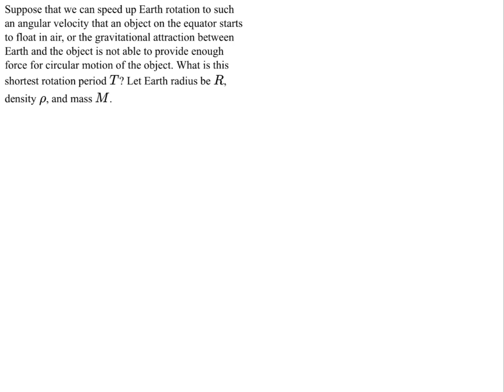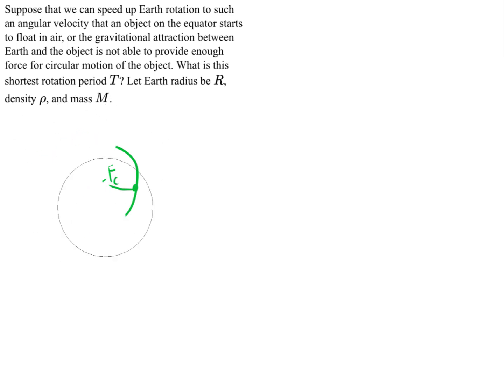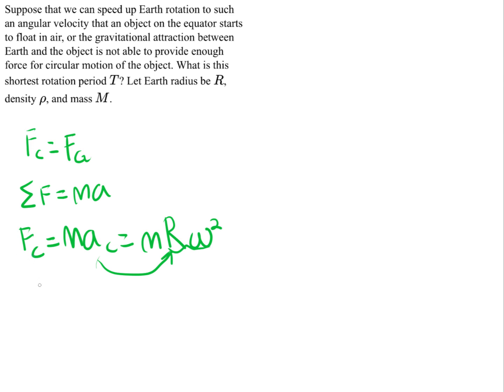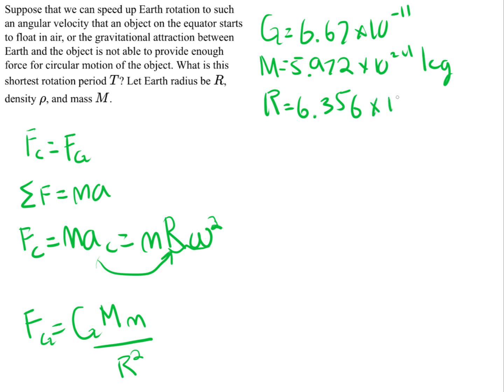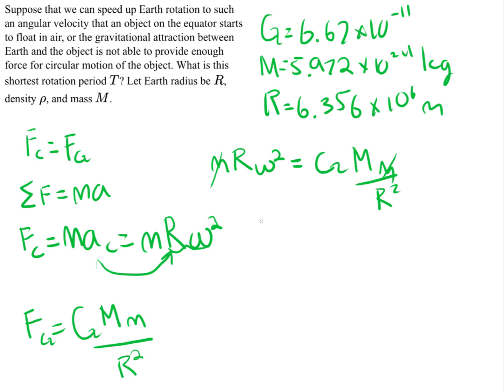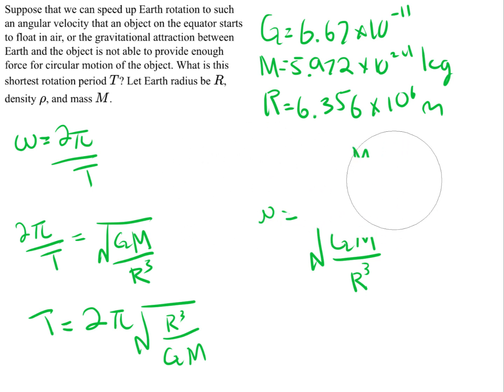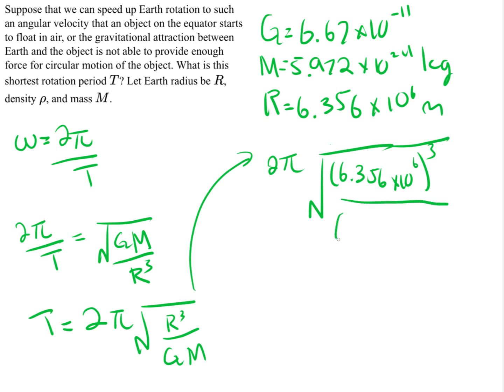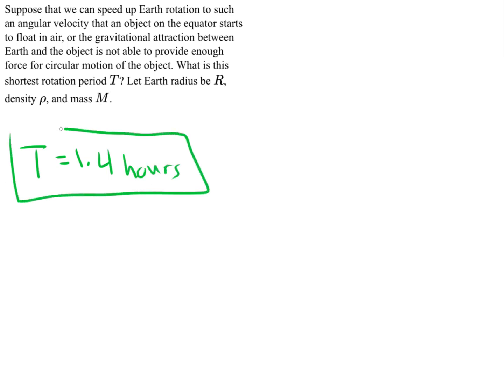Floating on the Equator - Physics Master for College Physics, AP Physics, & SAT Physics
This video will show you how to solve a problem involving a theoretical acceleration of Earth's rotation speed.